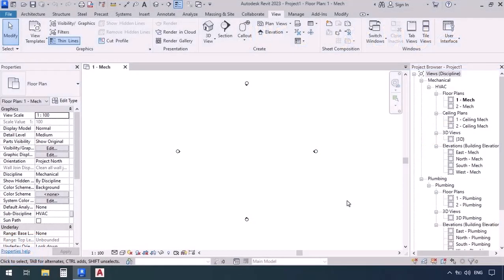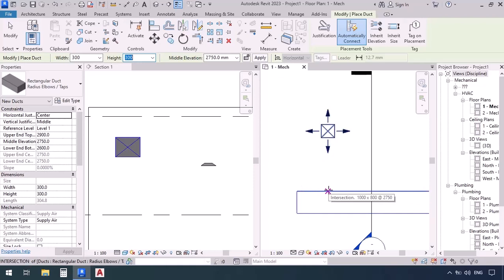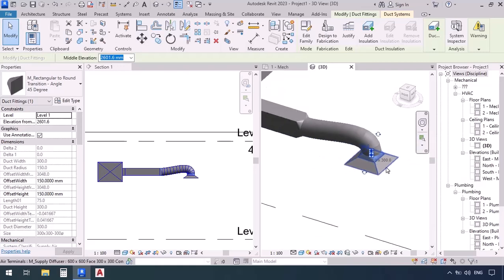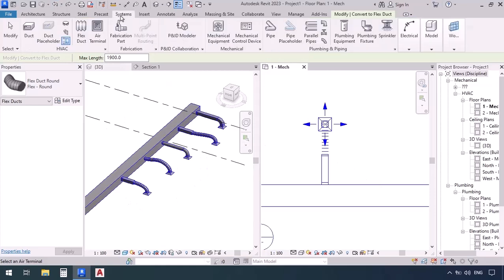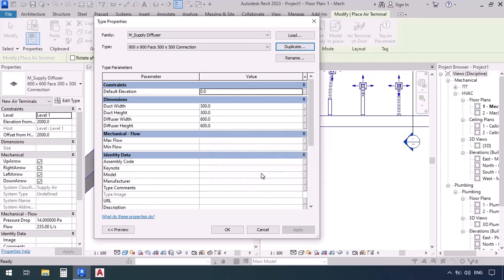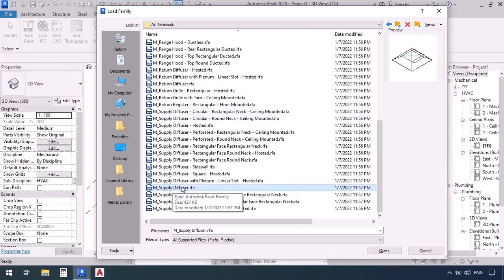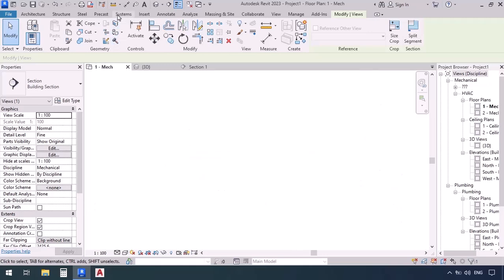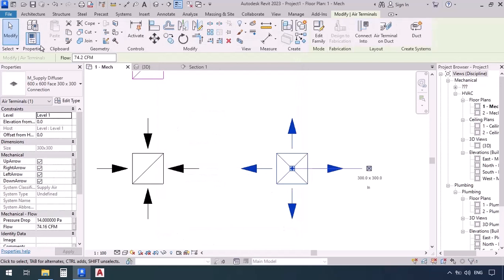Revit MEP - Duct Modeling - Session 10: Modeling Rectangular Ceiling Diffuser-Flexible Duct Modeling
Welcome to one of the best HVAC courses tailored for those working with Revit MEP! In this course, we cover all the standards, duct modeling techniques, analyses, takeoffs, and everything a BIM and MEP modeler needs to know. We've included real projects to give you a taste of real-world work scenarios. We hope you enjoy and find this course beneficial. Happy learning!

Amir Karami